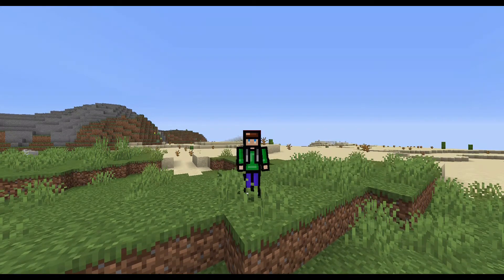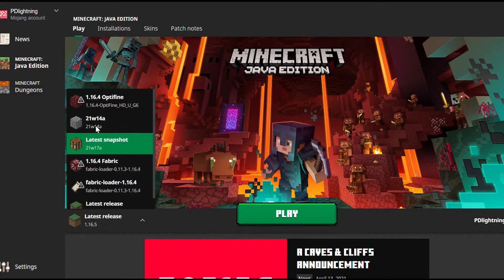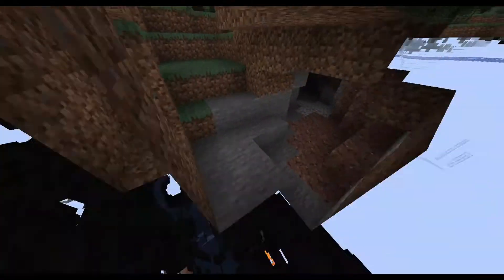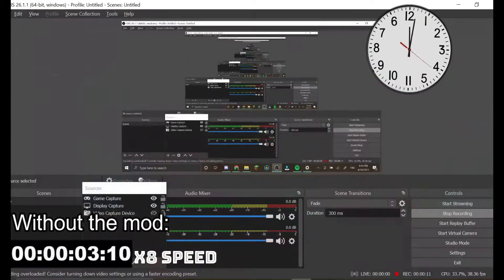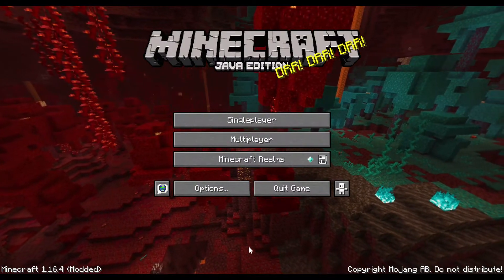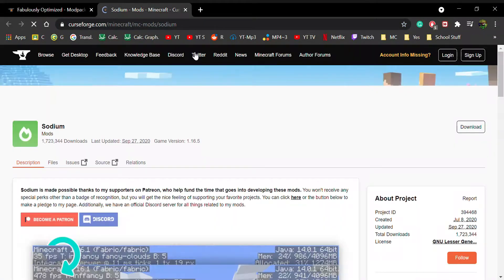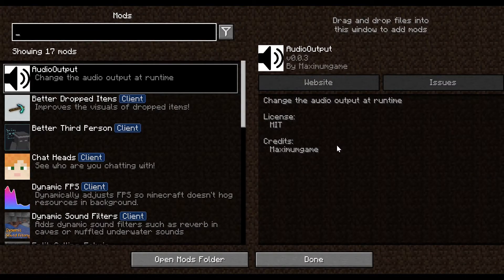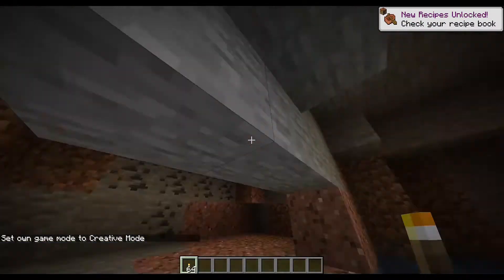10 Best FPS Enhancing Mods EVER CREATED!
Hello, what’s up guys, I’m PDlightning, and today I prepared 10 mods from the mod pack, “Fabulously Optimized”. This mod pack is meant to improve your single-player, as well as multiplayer gameplay performance, and I will introduce to you, the 10 most important mods from the mod pack. Before we get into today’s video, thank you guys, So so much for your support recently, we just hit 200 subs in the last few months, and just like always, if you want to see more mod introduction videos like this, please consider subscribing, it’s free, and you can always unsubscribe later. Again, thank you guys so much for the appreciation, and please enjoy the video.

0:00 Intro
0:33 Optifine
0:55 Entity Culling
1:28 Fastchest
1:57 Nofade/Smoothboot
3:00 Dynamix FPS
3:14 Sodium/Lithium/Phosphor
3:46 Hydrogen
4:42 Logical zoom/Lamb Dynamic Light
5:02 Outro